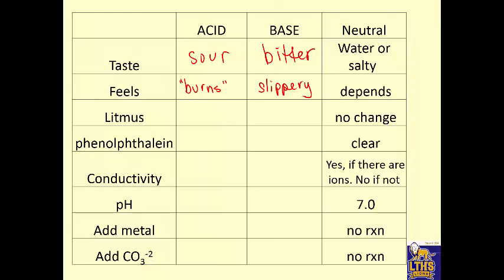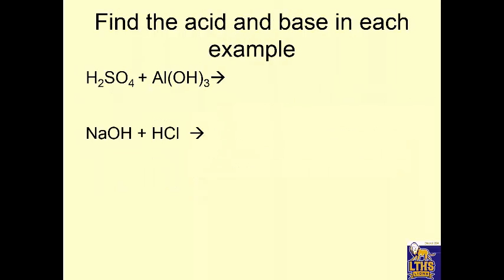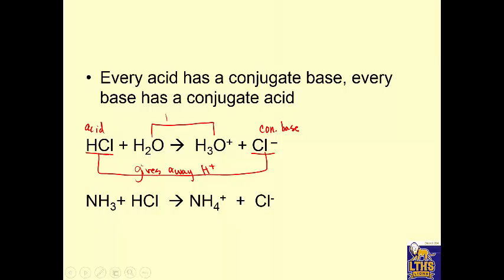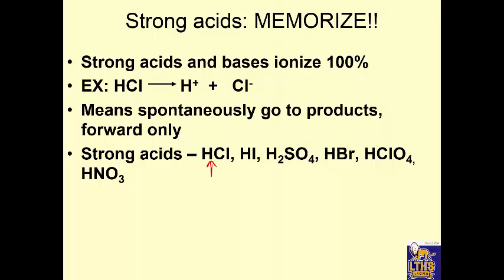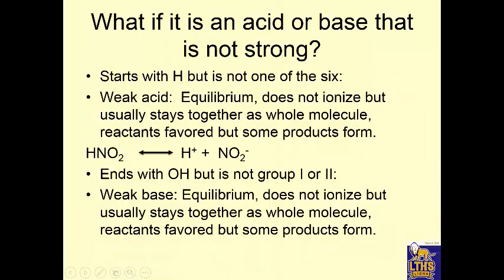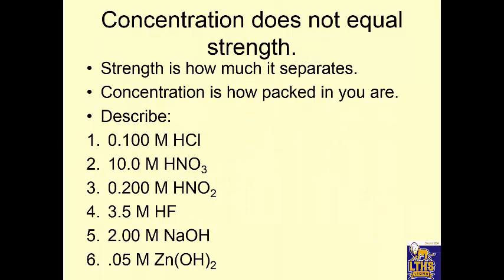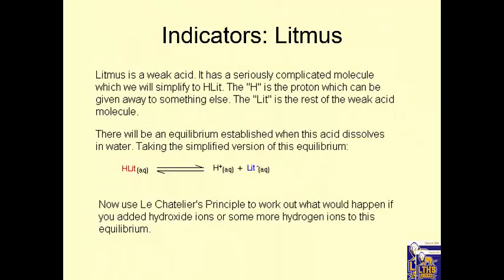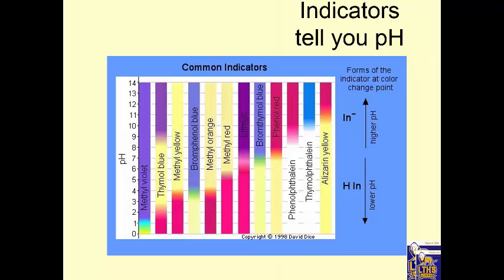LTHS CHEM PREP PPT 10 1 props neutr and conc vs strength 15 16 HARBIN